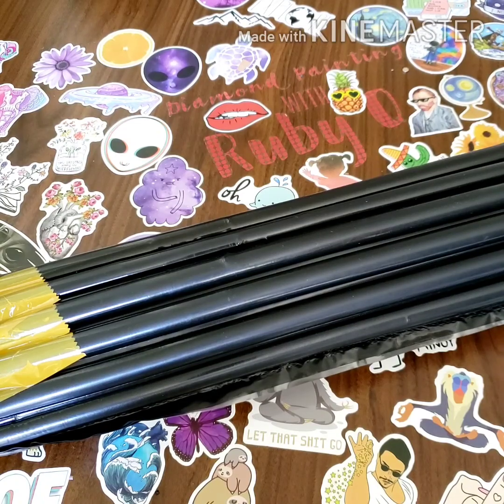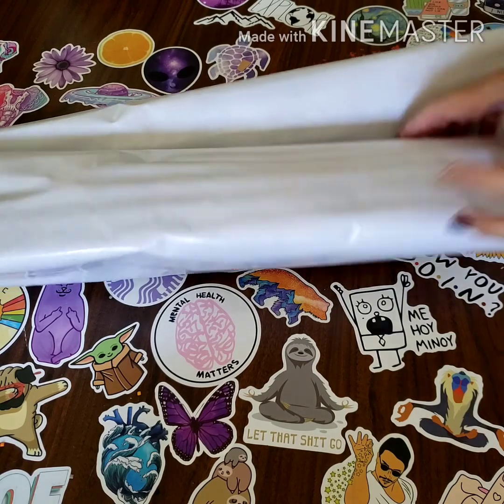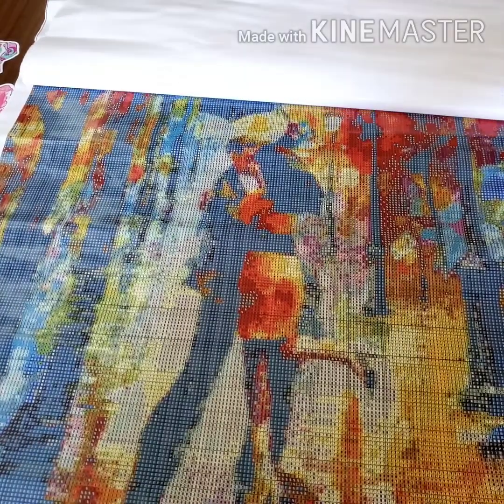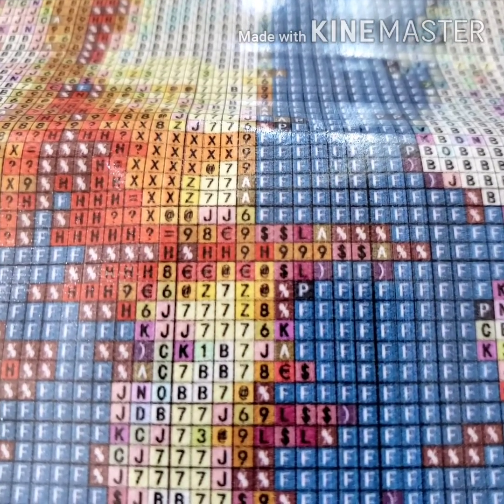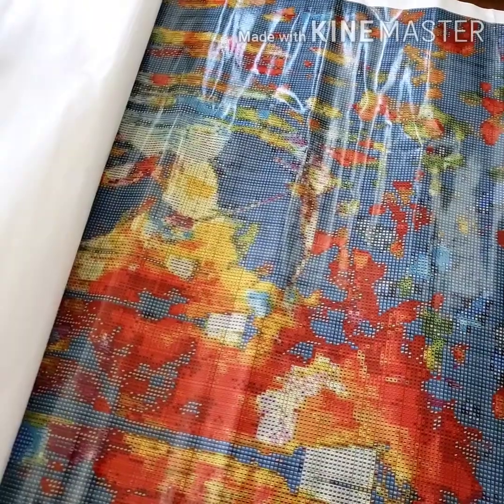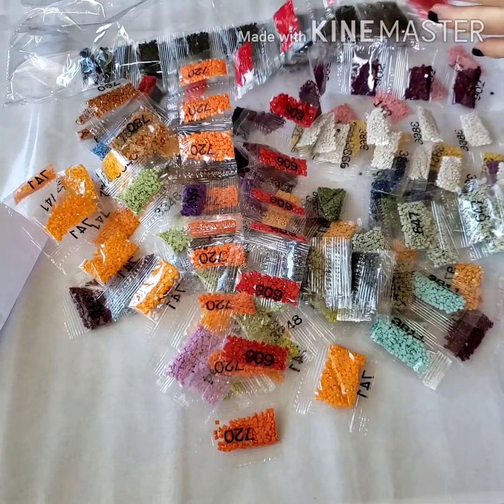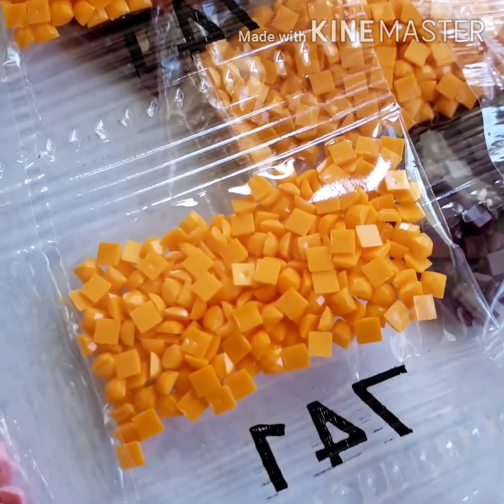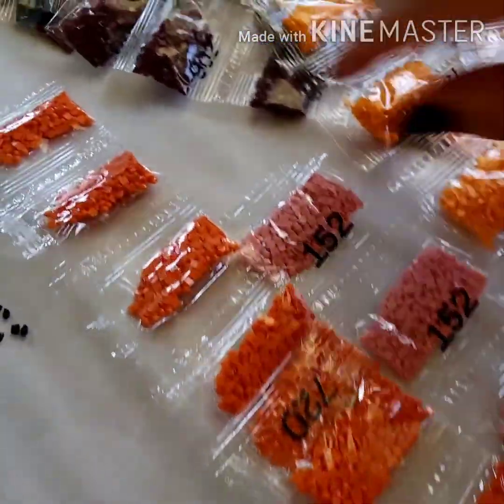Zhui Star Unbooting- First Impression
Link to this DP